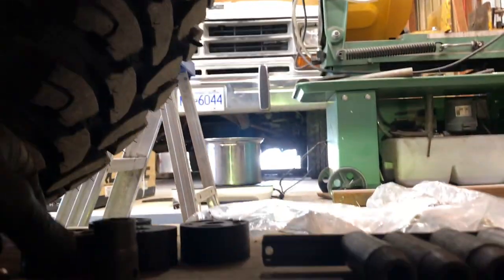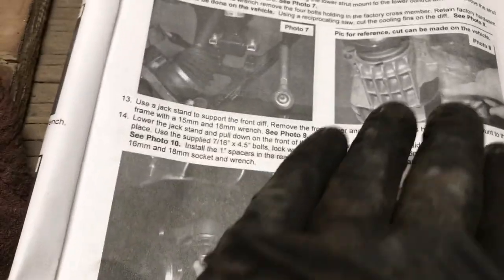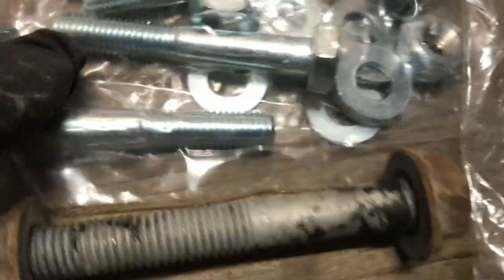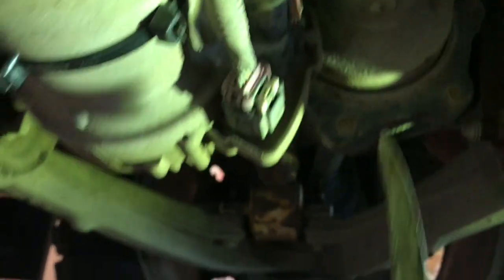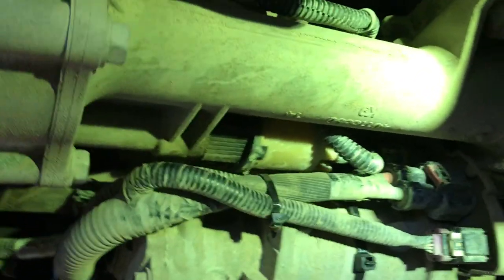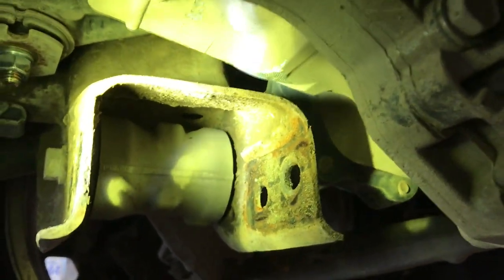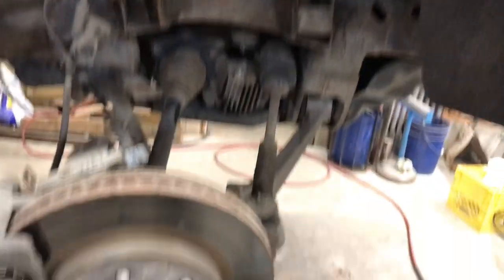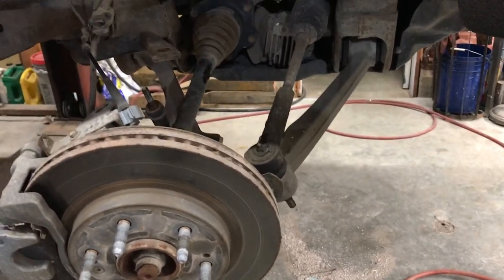Rough Country, 3 Inch Lift, 2015 GMC 1500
I install Rough Country Vertex coil overs and shocks with upper control arms and a three inch block kit on a 2015 GMC 1500 4X4.